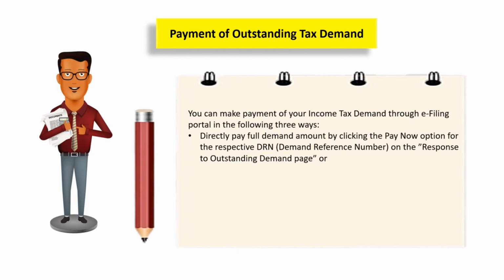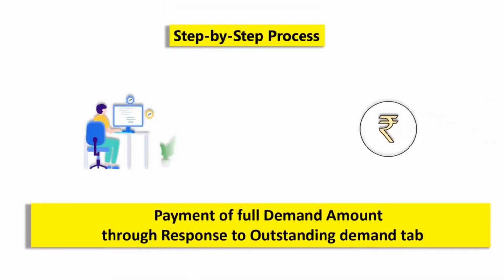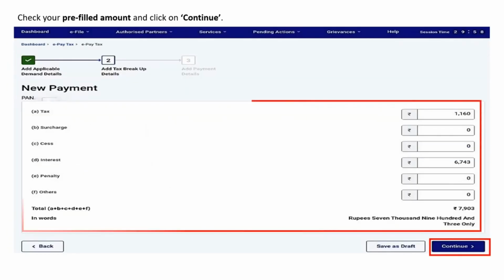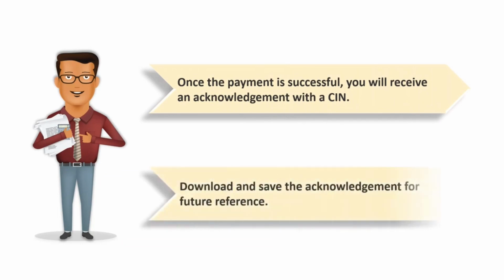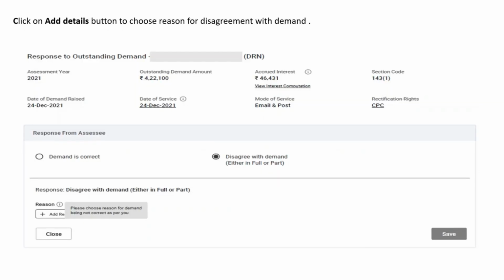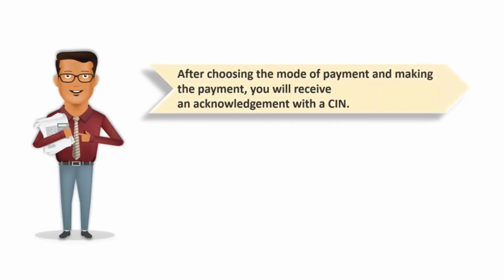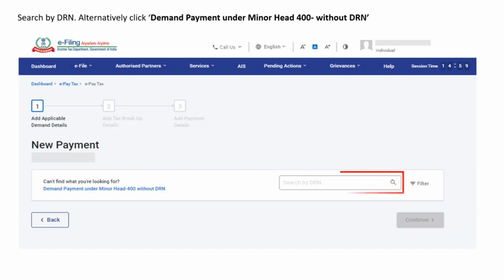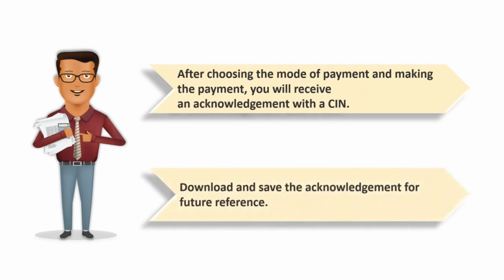How to make payment of outstanding tax demand | Credence Corporate Solutions